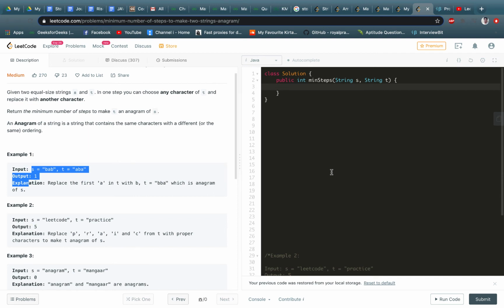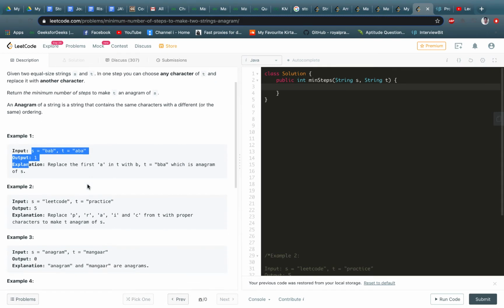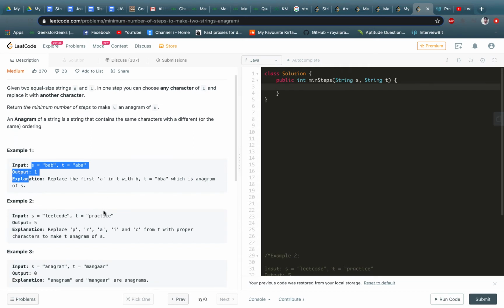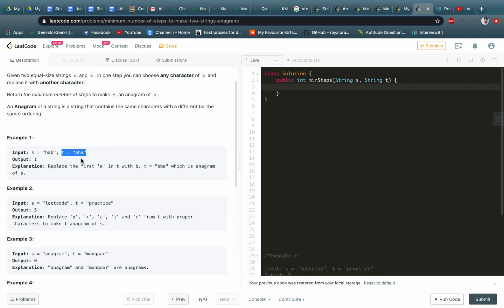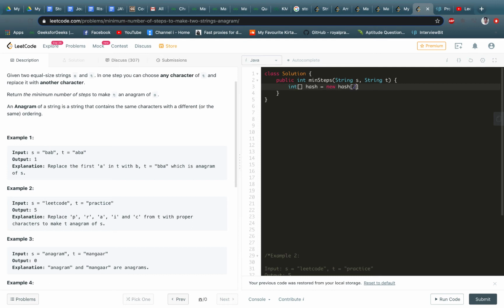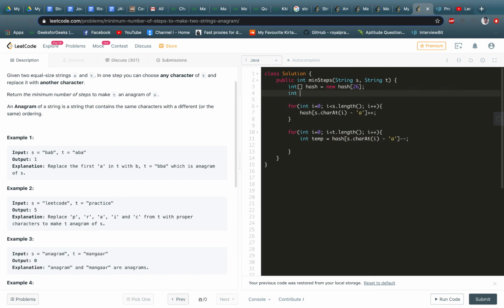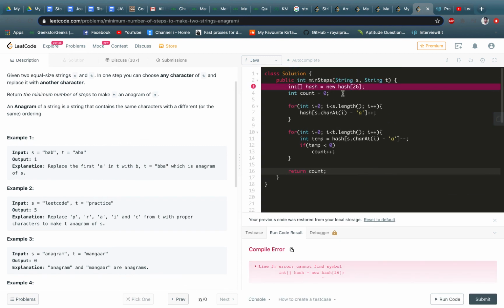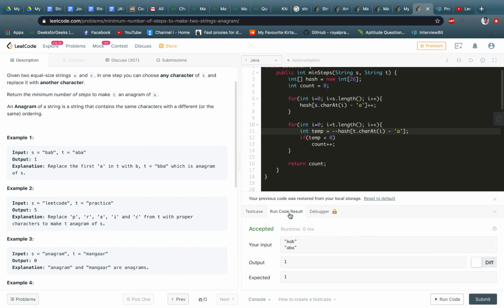Coding Interview Question - Minimum Number of Steps to Make Two Strings Anagram (LeetCode)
This video explains solving Minimum Number of Steps to Make Two Strings Anagram (LeetCode) Problem in O(n) time complexity using Hashing.

Problem Description - Given two equal-size strings s and t. In one step you can choose any character of t and replace it with another character.

Return the minimum number of steps to make t an anagram of s.

An Anagram of a string is a string that contains the same characters with a different (or the same) ordering.

Example 1:
Input: s = "bab", t = "aba"
Output: 1
Explanation: Replace the first 'a' in t with b, t = "bba" which is anagram of s.

Example 2:
Input: s = "leetcode", t = "practice"
Output: 5
Explanation: Replace 'p', 'r', 'a', 'i' and 'c' from t with proper characters to make t anagram of s.

Example 3:
Input: s = "anagram", t = "mangaar"
Output: 0
Explanation: "anagram" and "mangaar" are anagrams.

Example 4:
Input: s = "xxyyzz", t = "xxyyzz"
Output: 0

Example 5:
Input: s = "friend", t = "family"
Output: 4
 Constraints:
s and t contain lower-case English letters only.